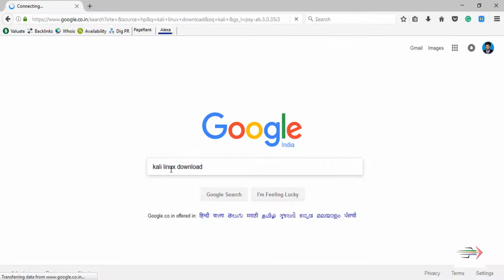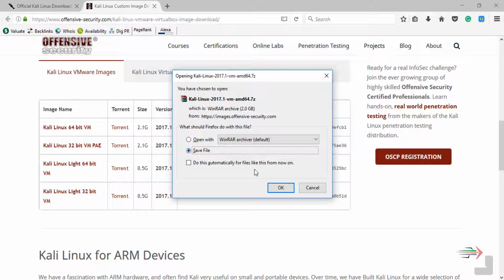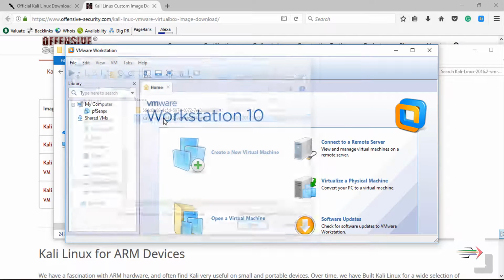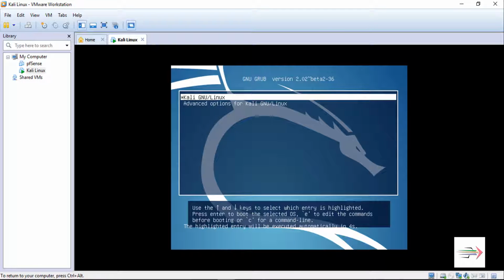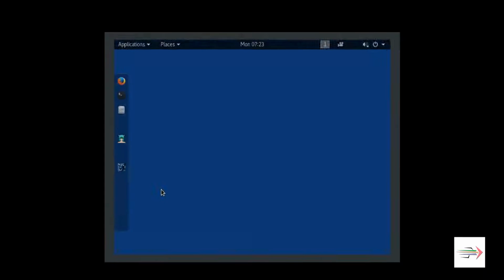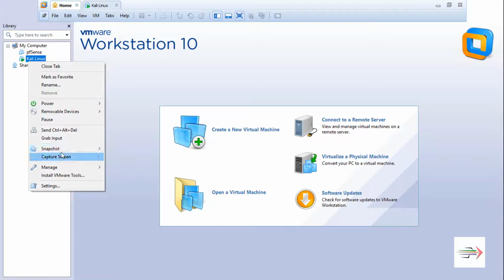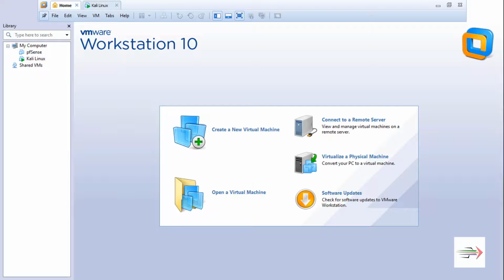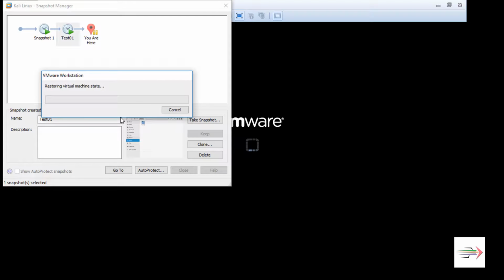How to install Kali Linux in VMware & its Advantages__Full-HD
note:below tags are used for youtube marketing it will make us to reach to all those are seek for knowledge